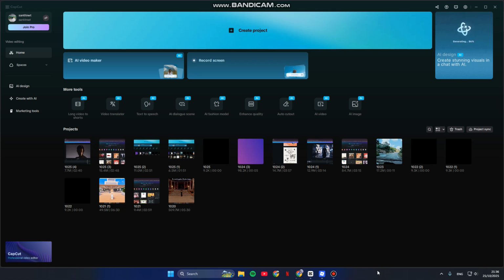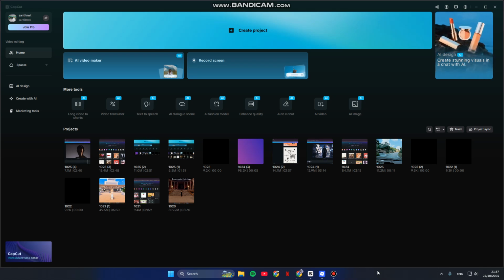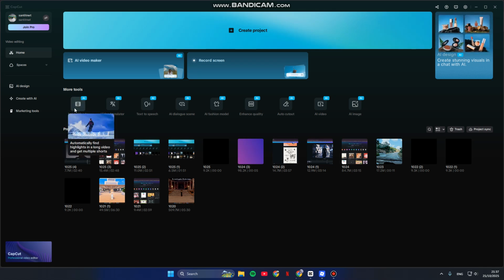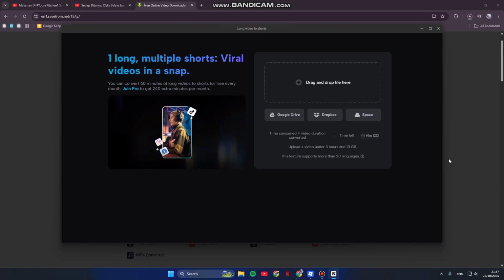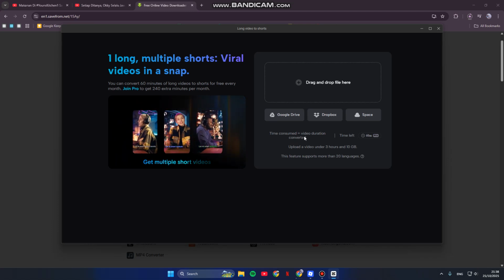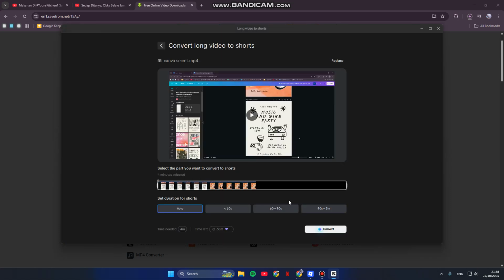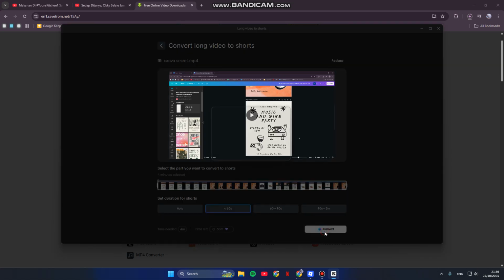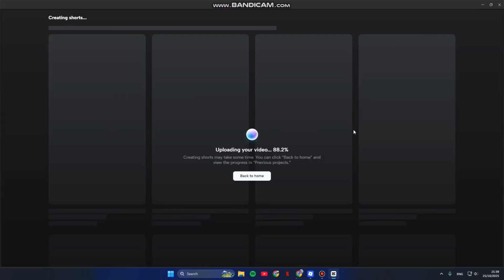Turn Long Videos into Viral Shorts! - How to Instantly Create AI Shorts in CapCut PC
Transform your long videos into viral TikToks and YouTube Shorts in seconds! 🚀 This CapCut PC tutorial reveals how to use the “Long Video to Shorts” AI tool to save hours of editing and keep your content flowing.

🎬 Convert full videos into multiple shorts automatically
⚡ Use CapCut’s built-in AI to find highlights
🧠 Adjust duration, filters, and auto captions easily
📲 Export your shorts and upload instantly